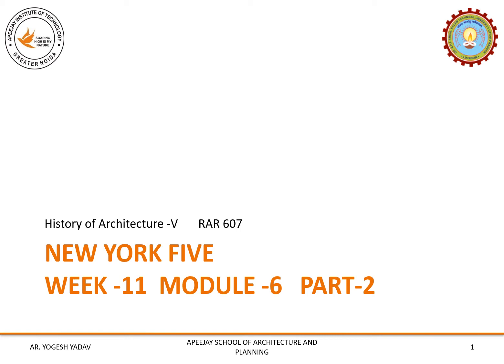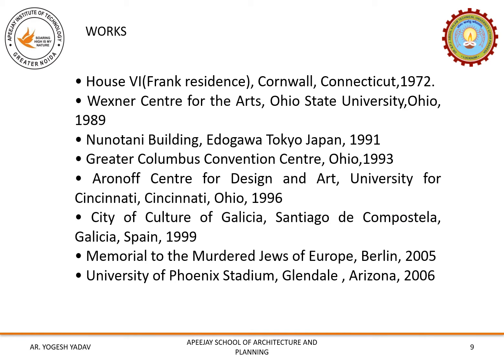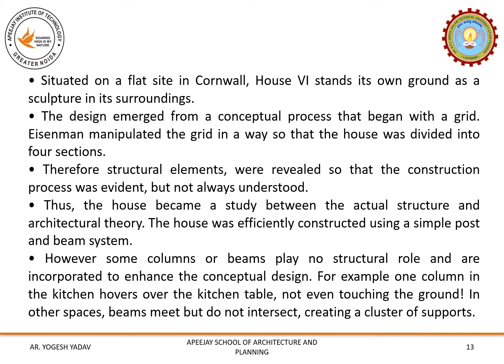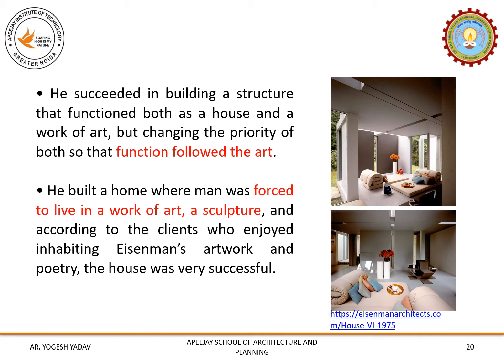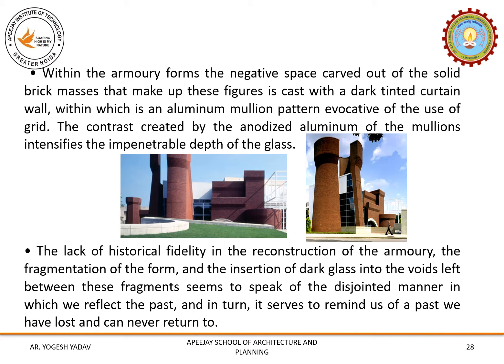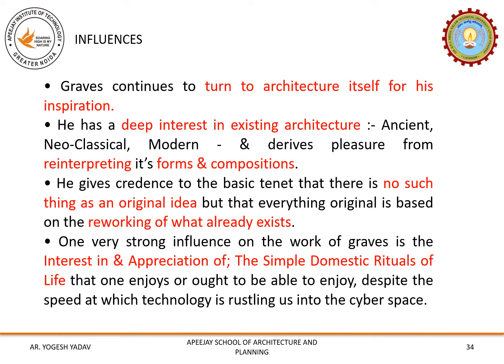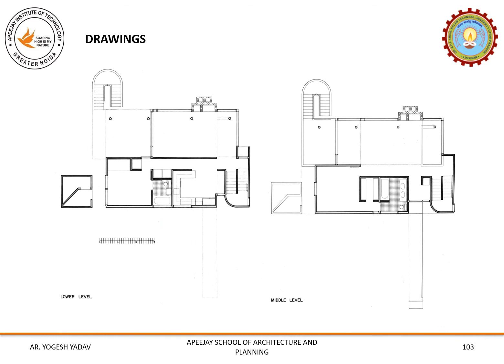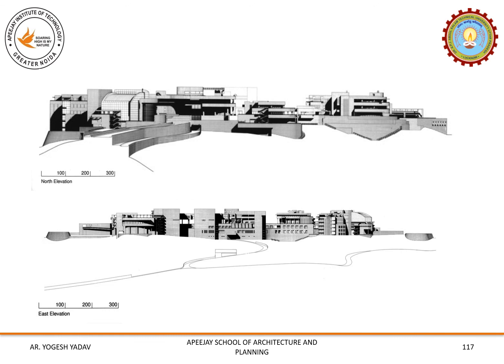RAR 607 - NEW YORK FIVE - Ar. Yogesh Yadav